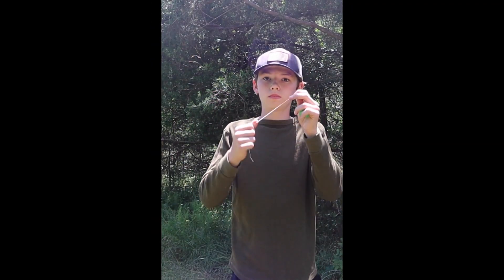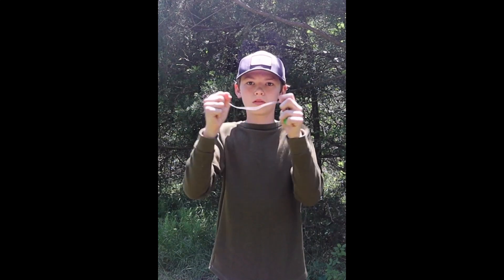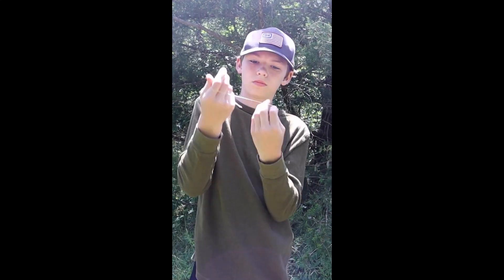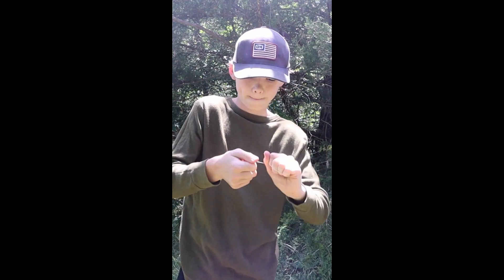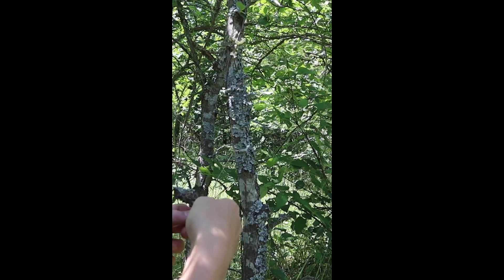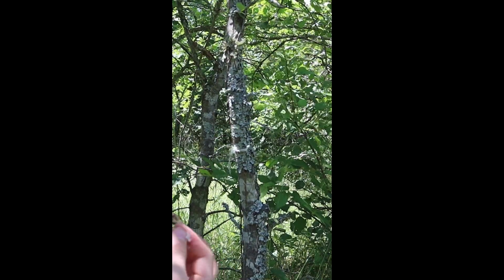Testing floss strength